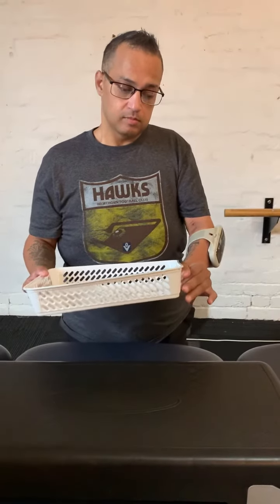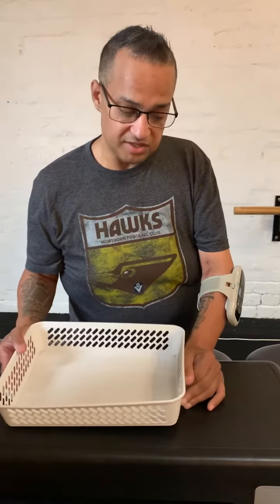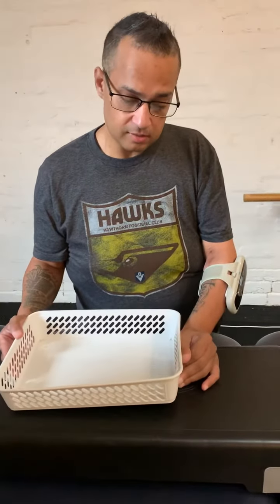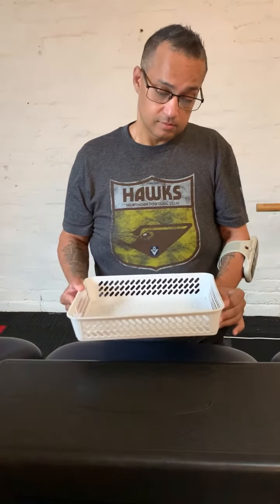BRUCE EDMONDS J. STROKE THERAY USING ONI HI5 lifting basket for the2nd time